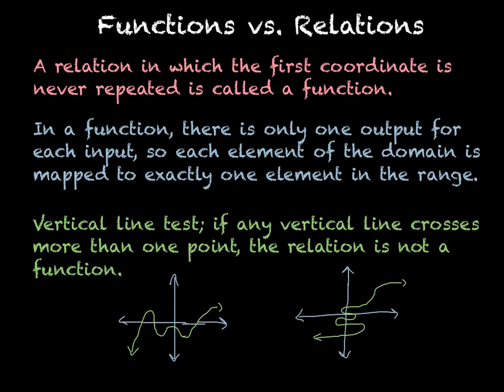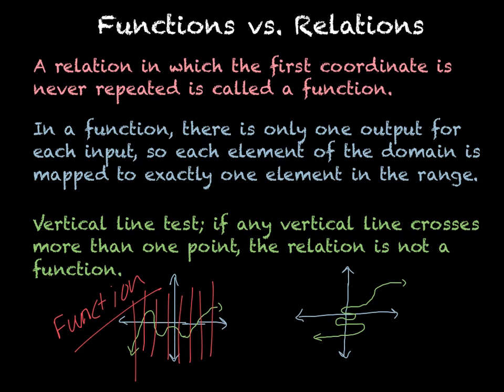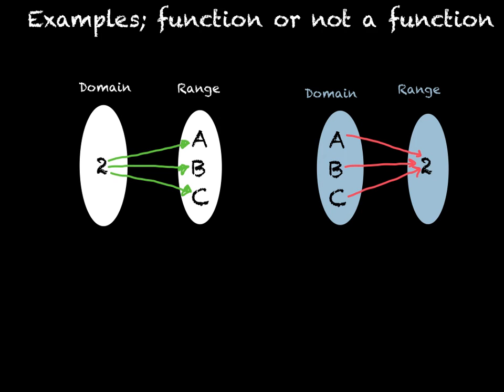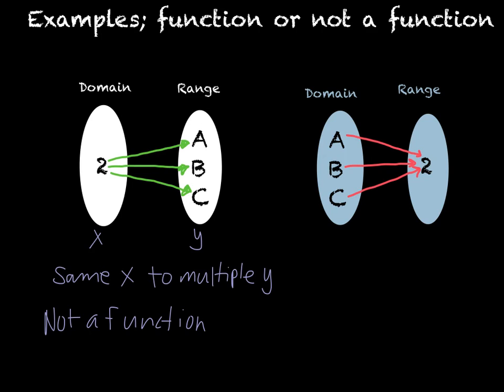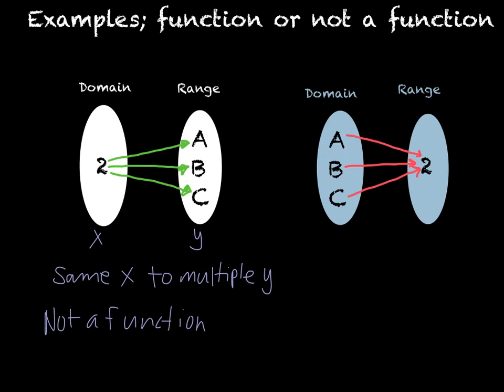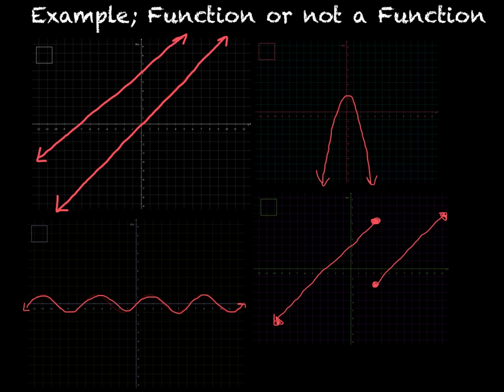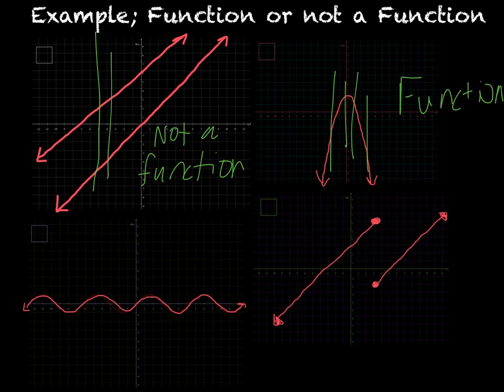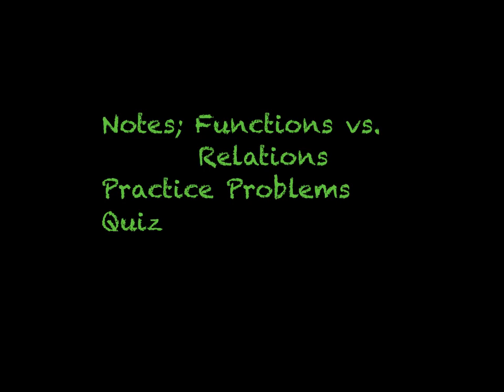Functions vs. Relations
Notes over functions verses relations. Being able to decide if a relation is a function or not.